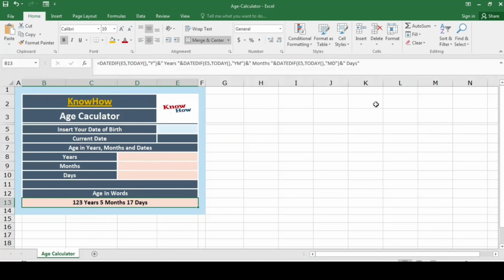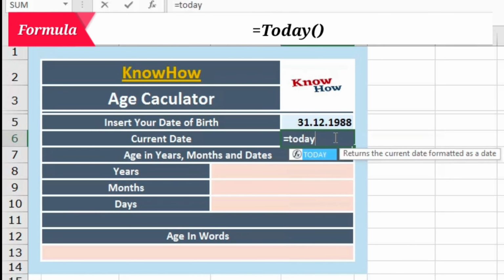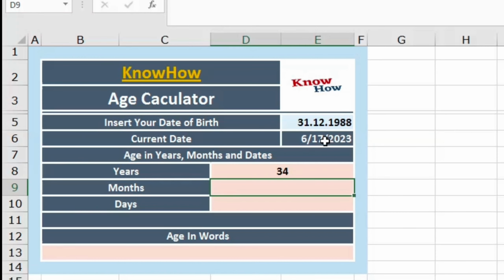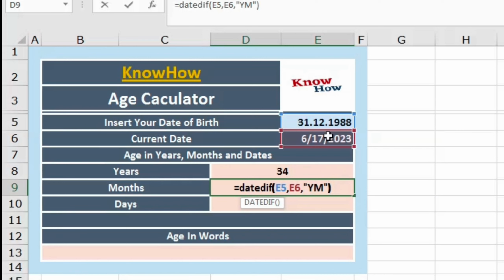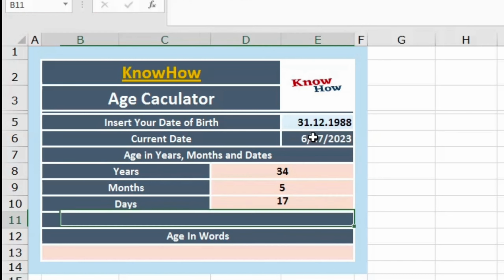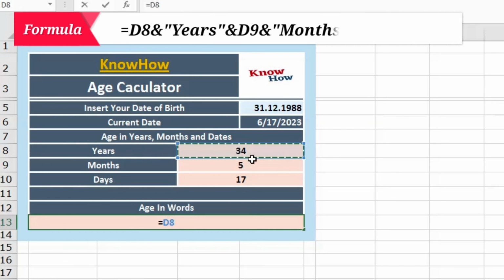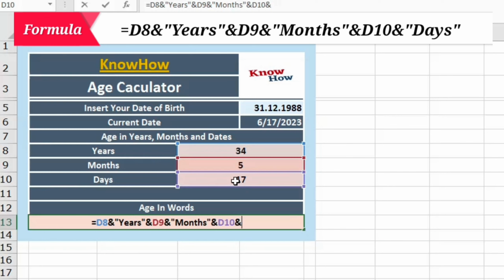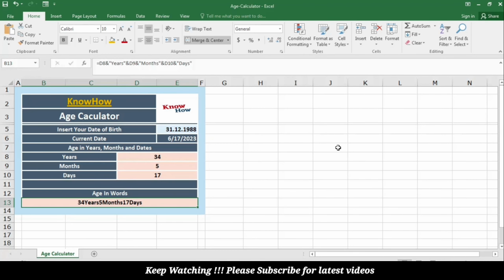Age Calculator in Excel: How to Calculate Age from Date of Birth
"Learn how to create an age calculator template in Excel with this step-by-step tutorial on KnowHo. In this video, we'll guide you through the process of setting up the worksheet, adding input fields, calculating the age using formulas, formatting the worksheet, and adding optional functionality. Whether you're planning a birthday party, conducting research, or working on a project that involves age calculations, this template will be a valuable tool. We are using the DATED IF Formula to calculate years, months and days. Moreover, the current date is added using TODAY Formula in Excel. Join us and master Excel while creating a practical and customizable age calculator template.

0:00 Introduction
1:05 Use of Today Formula
1:20 Use of DATEDIF Formula in Excel
3:00 Write Date of Birth in Words
4:07 Conclusion and Final Words